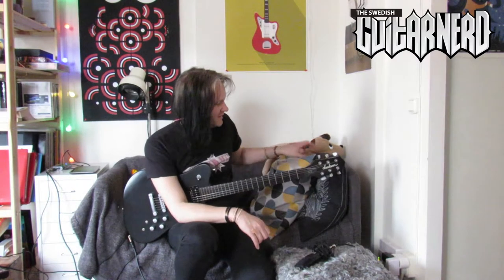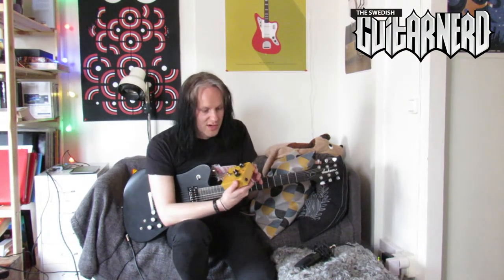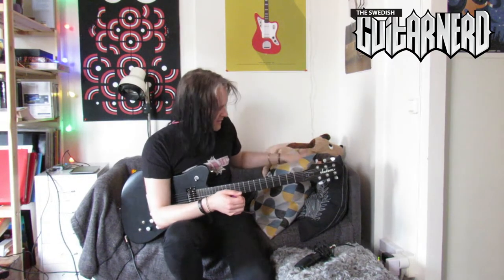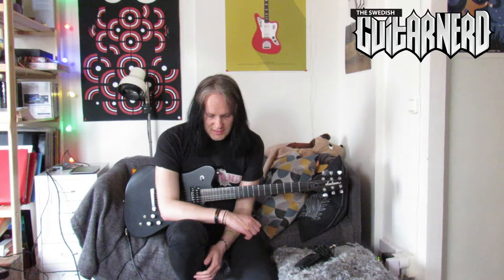Drive pedals - from cheap to expensive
The Swedish Guitar Nerd demos and compares three drive pedals:
Daphon Overdrive
Boss DS-1 Distortion
Greenchild Amplification K-818

A MASSIVE thank you to Guitar Rehab for making this video possible!